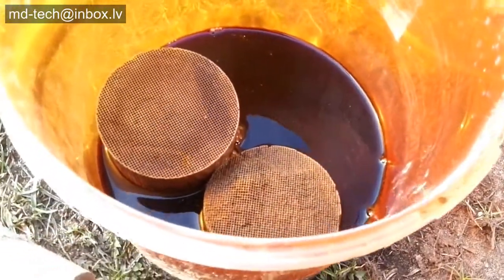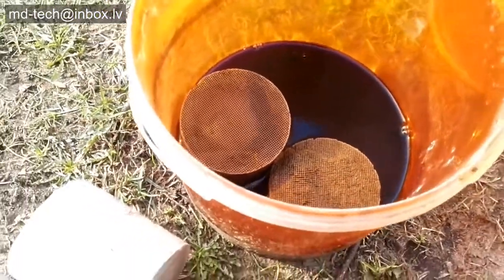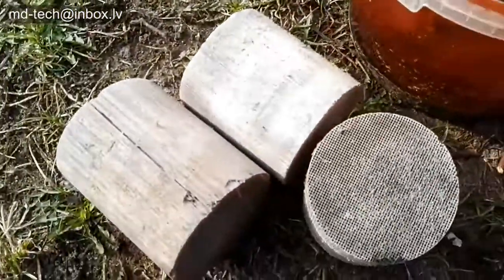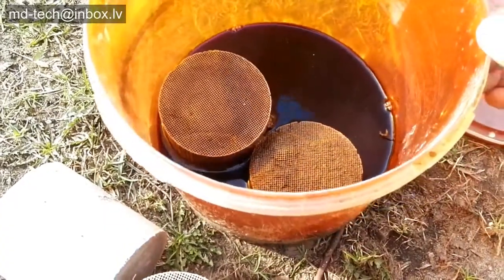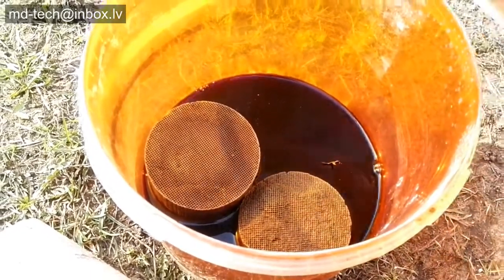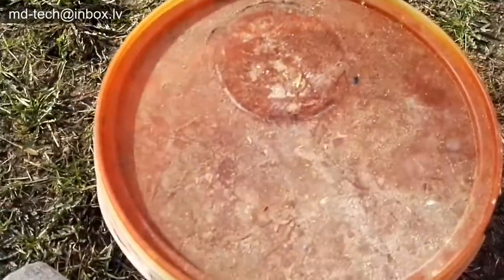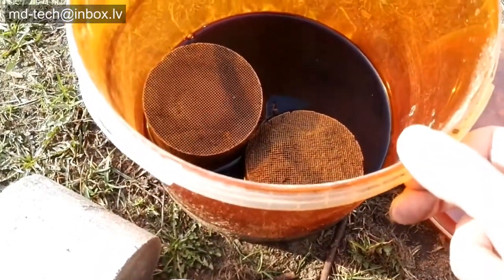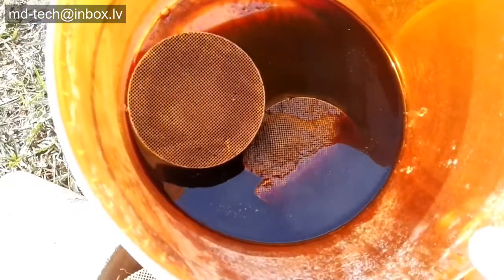PGM extraction from a Catalytic Converter.